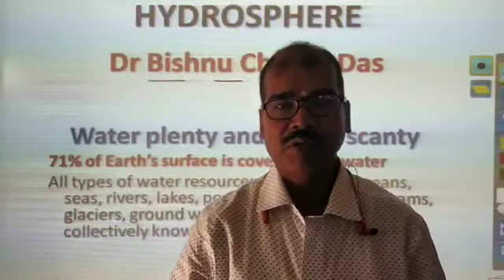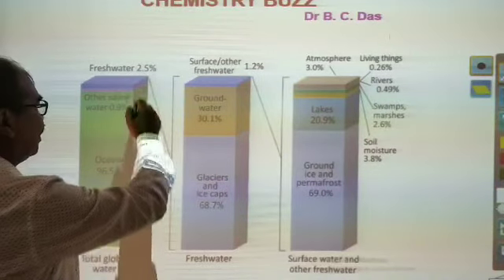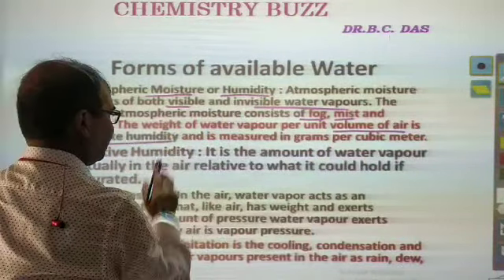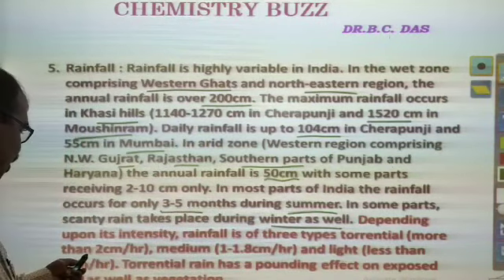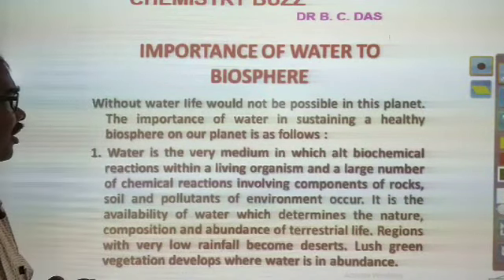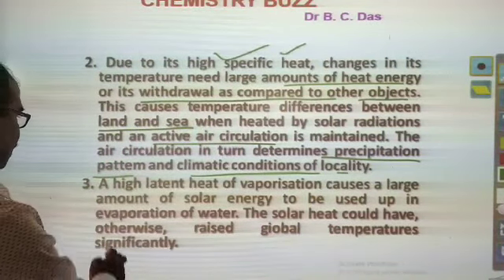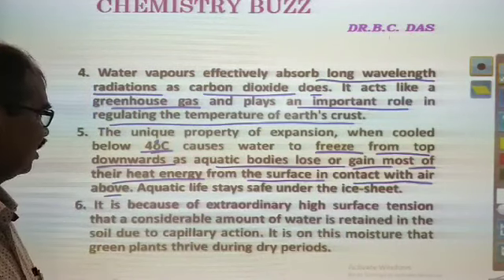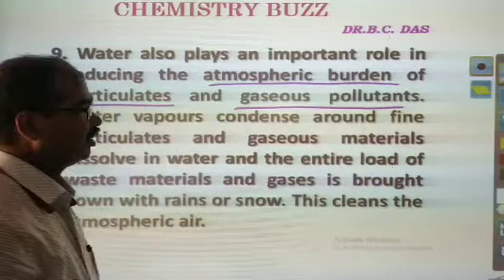HYDROSPHERE- A COMPONENT OF ENVIRONMENT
This video deals with importance of hydrosphere and water in biosphere and environment.